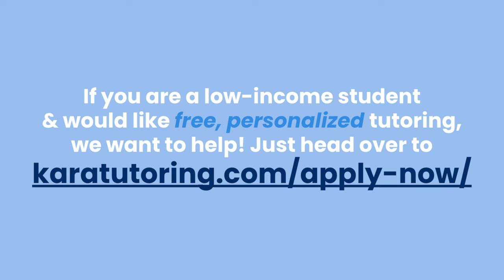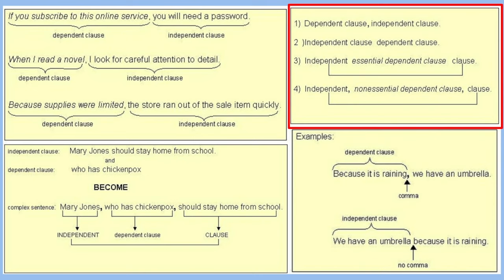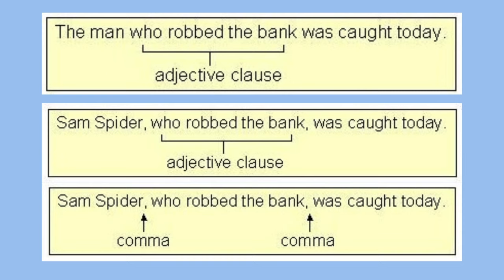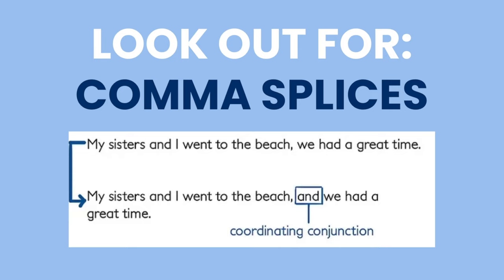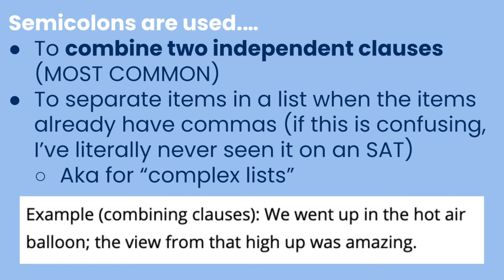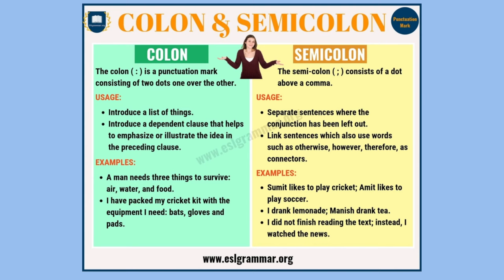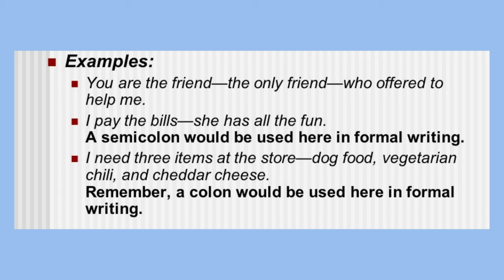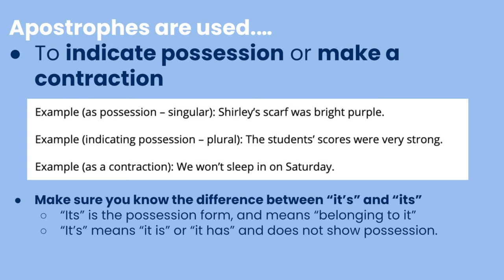SAT Writing | Punctuation You NEED To Know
In this video, you’ll learn about all of the punctuation tested on SAT Writing: commas, semicolons, colons, dashes, and apostrophes. Keep an eye out for the next punctuation video, where we’ll be working through questions straight from the College Board!

Created by Madison R.